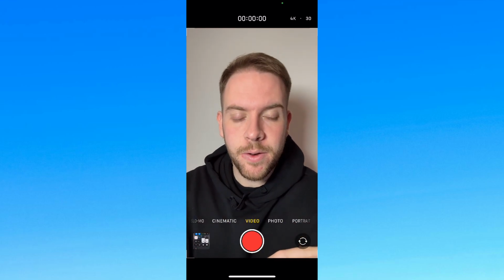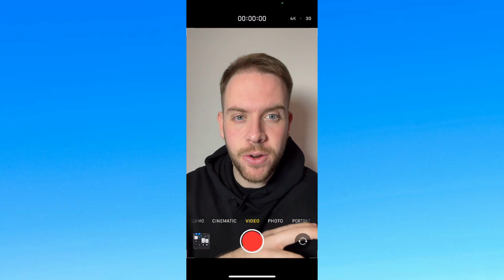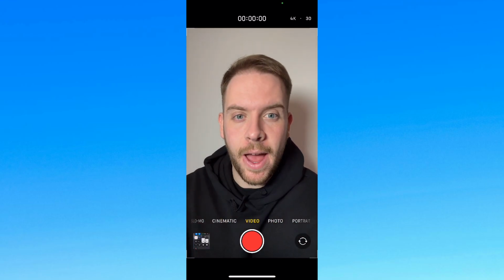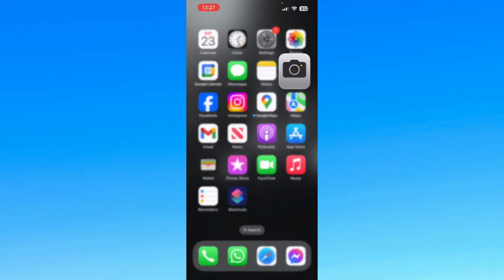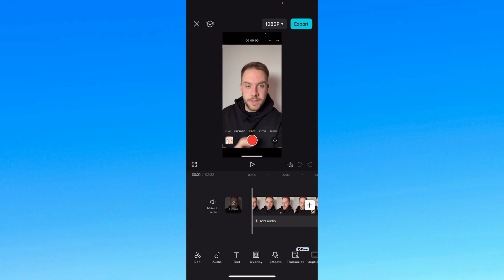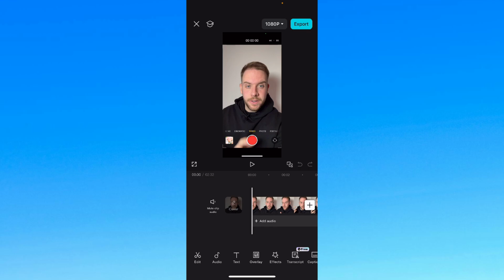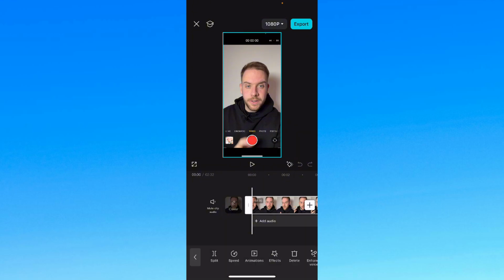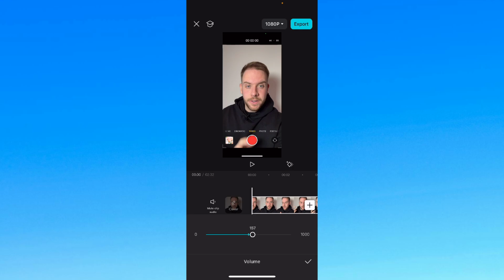How To Change Video Volume In CapCut On Mobile - iPhone & Android (Step-By-Step) - 2025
🚀 In this tutorial, I will show you step-by-step how to change, increase or decrease the audio volume of a video clip when editing in the CapCut app on mobile (iPhone & Android).